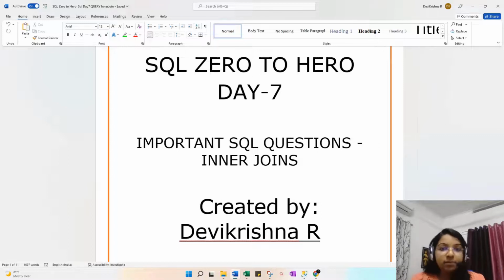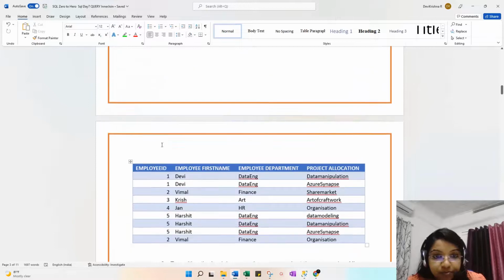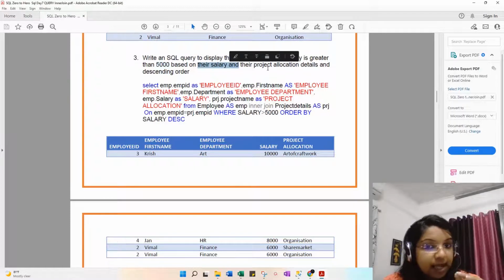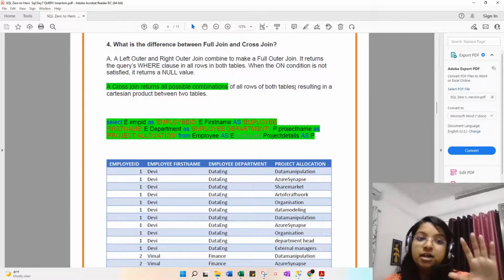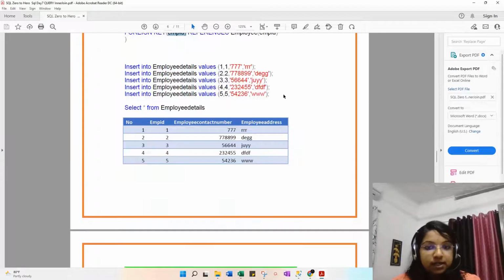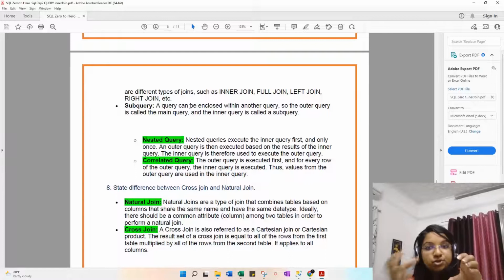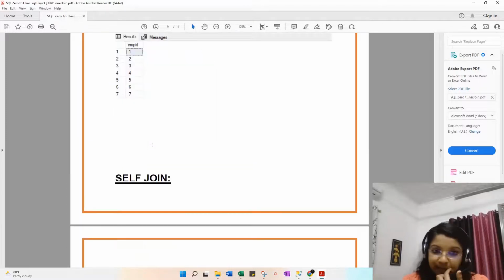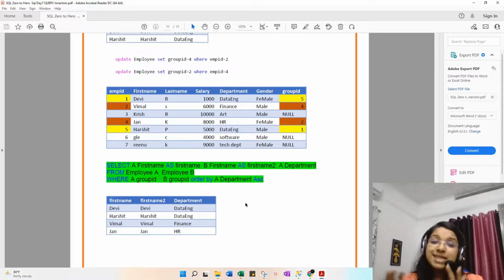SQL DAY 7 - 10 INNER JOINS QUERIES . Zero to Hero-30 Days Challenge#sql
SQL DAY 7- INNER JOINS . Zero to Hero-30 Days Challenge
SQL Notes and SQL query are available in the shared folder
You can download the notes from the google Folder.